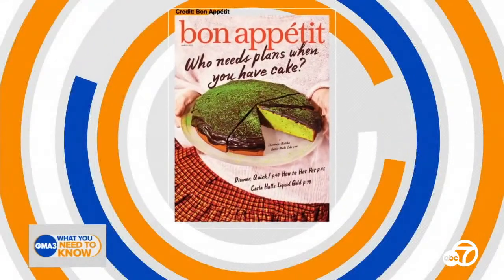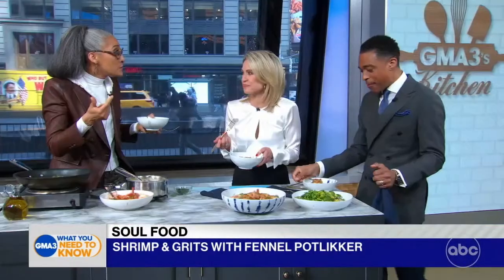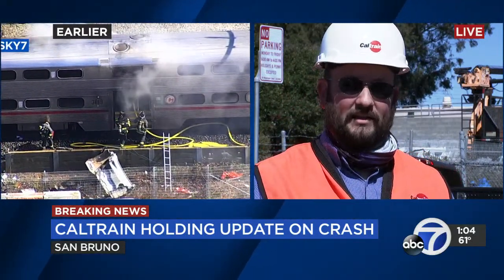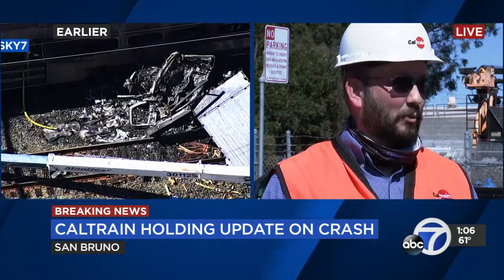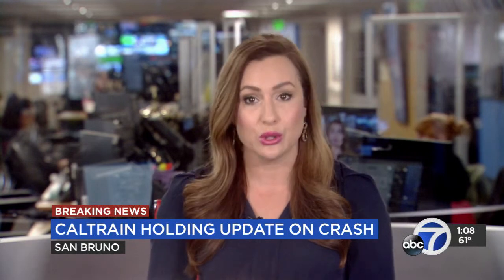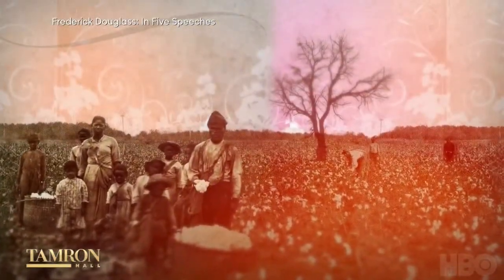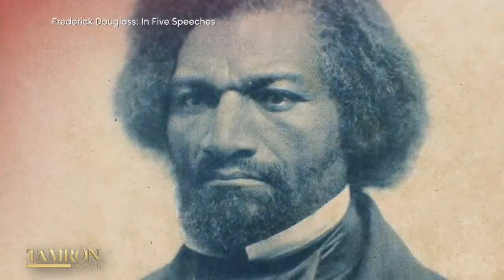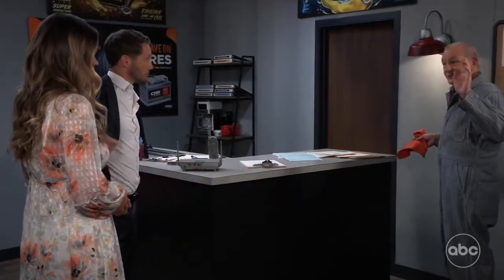Caltrain involved in fiery crash with truck in San Bruno, California - WATCH LIVE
Caltrain has been involved in a fiery crash near San Felipe and Huntington Avenue in San Bruno.